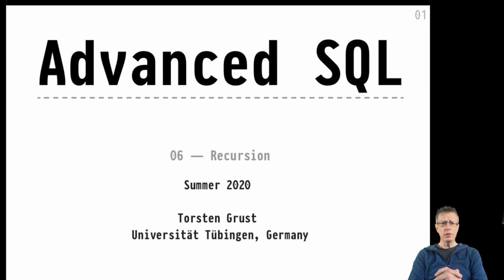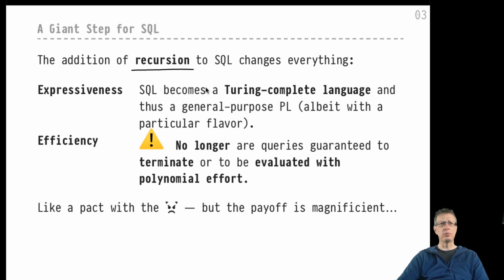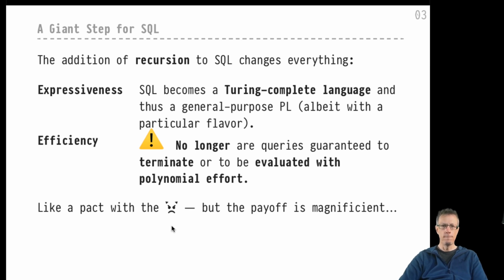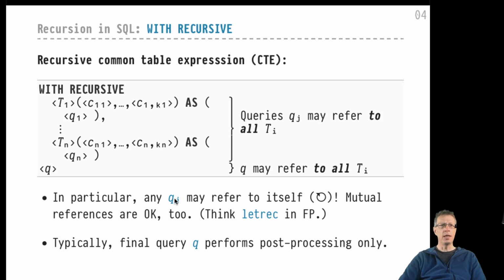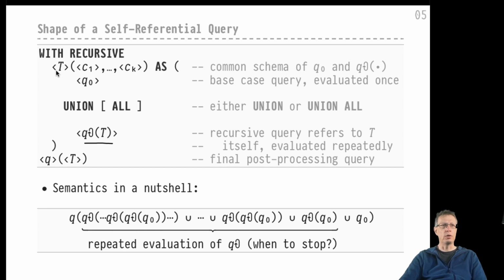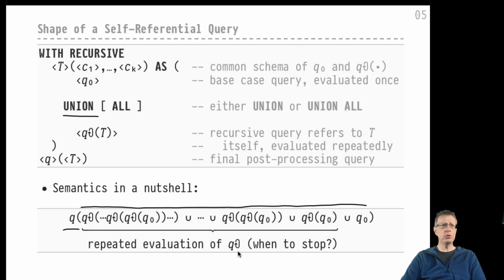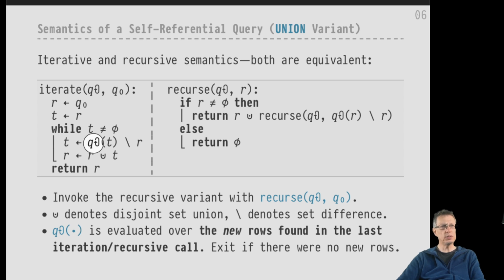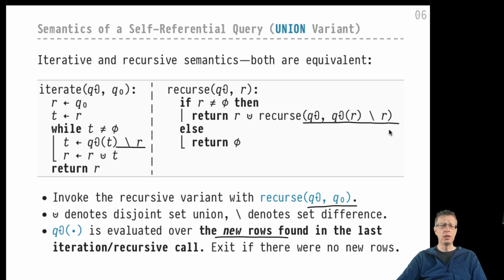Advanced SQL — Chapter #06 — Video #39 — Recursion in SQL, recursive CTE syntax & semantics (UNION)